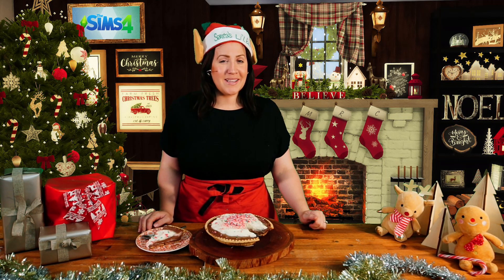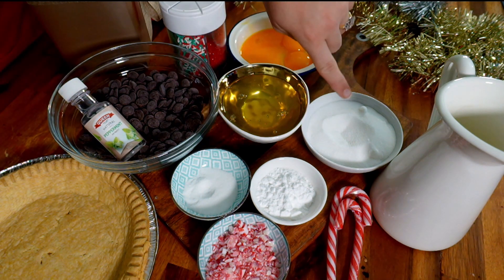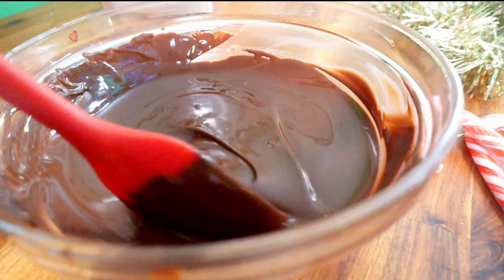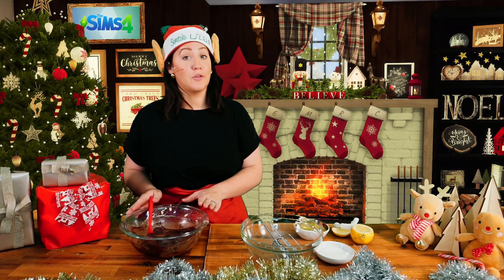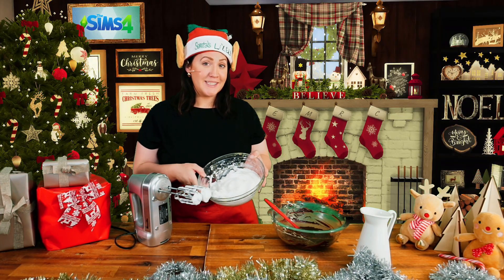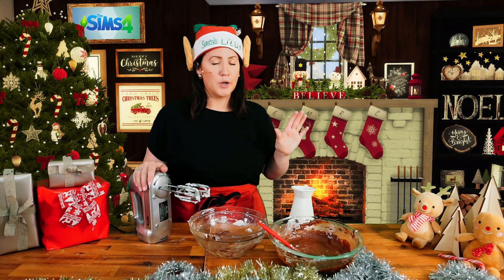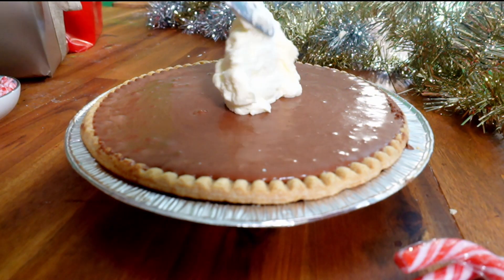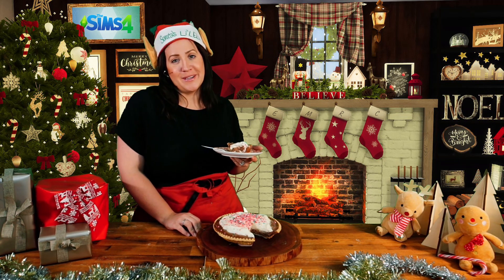The BEST Sims Christmas Recipe | The Sims 4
Miss Molly Makes is one of the first Australian dedicated live cooking channels on twitch.tv. We have a strong focus on pop culture theming by recreating food from TV shows, games and cuisines.

We're working with EA ANZ to celebrate this festive season with The Sims! In this recipe video we're showing you how you can make a Peppermint Chocolate Pie.

We would love to see you make this! Tag us with the socials below :)

A big thanks to EA ANZ for the opportunity!